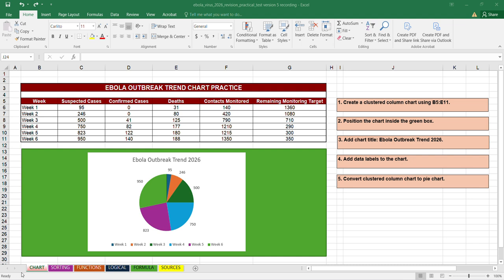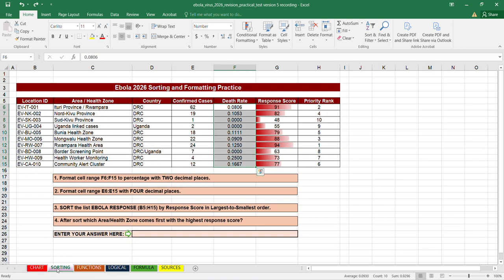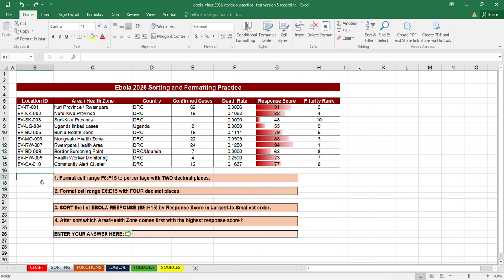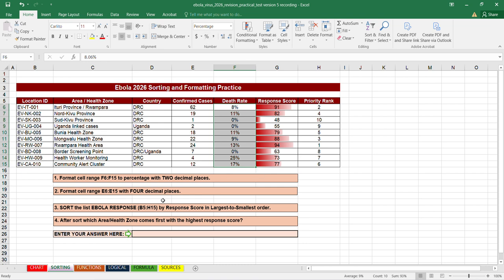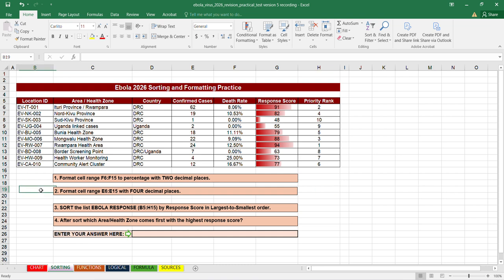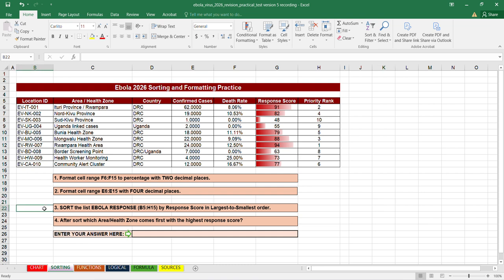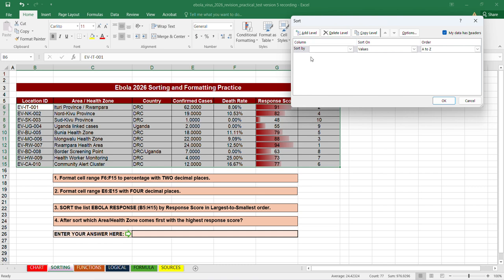Ebola Virus 2026 Sorting